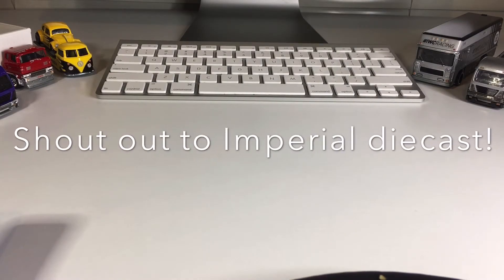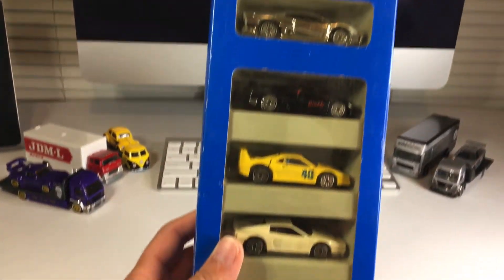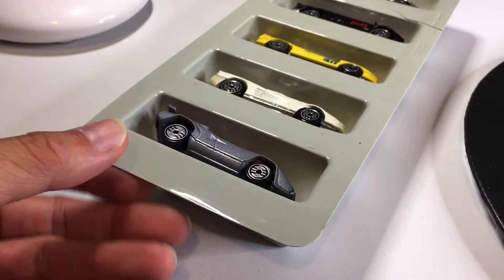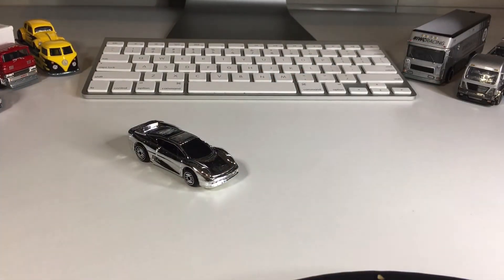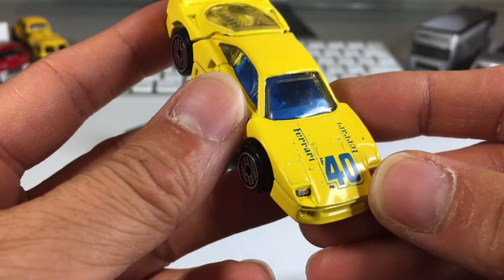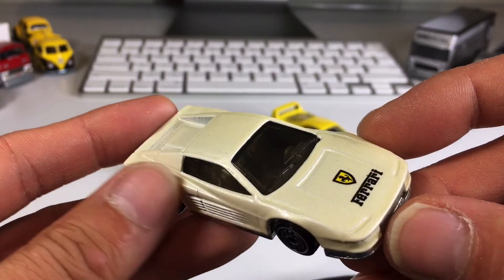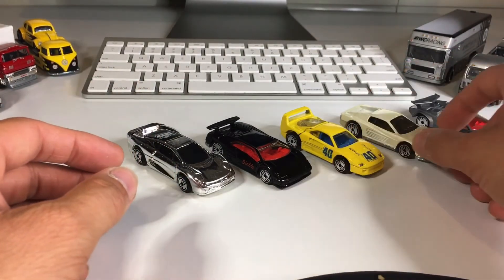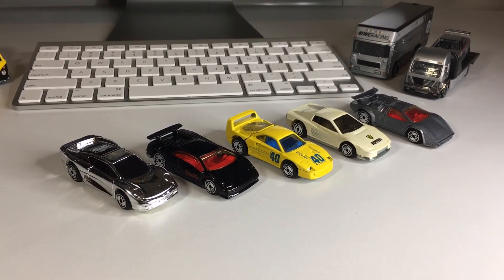Amazing Hot Wheels Unboxing! 25th Anniversary Exotic Car 5 Pack From 1993 !!!